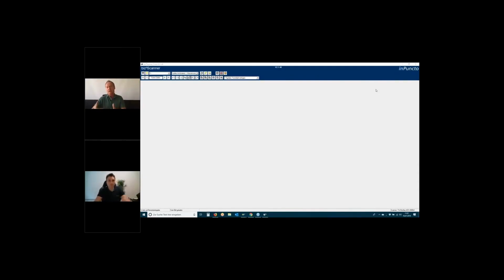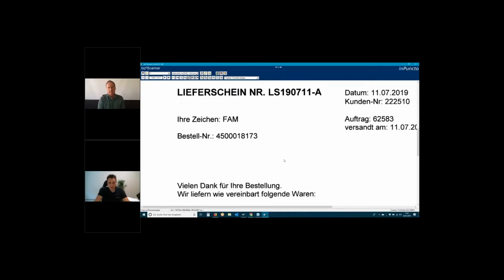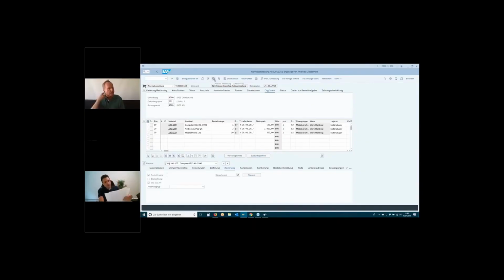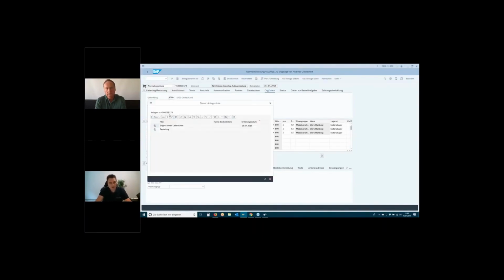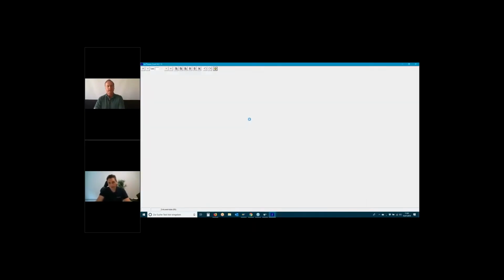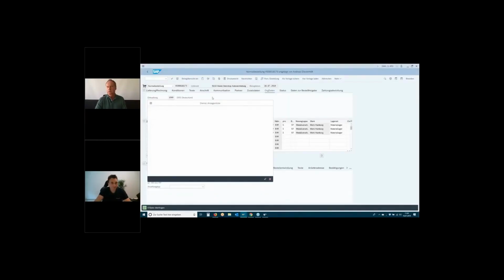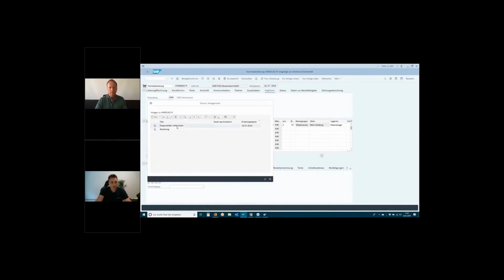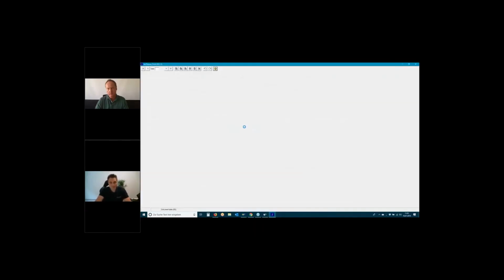Archiving Delivery Notes in SAP – OCR-Based Archiving: Scenarios & Best Practices (3/4)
Archiving Delivery Notes in SAP – OCR-Based Archiving
In this video, the third scenario for archiving delivery notes in SAP is presented: How can delivery noIn this video, we present the third scenario for archiving delivery notes in SAP and explain how delivery notes and other documents can be captured using freeform OCR and automatically assigned to the correct SAP business objects.

Freeform OCR means that relevant information can appear anywhere on the document and is still reliably recognized, interpreted and assigned to the corresponding SAP object – without predefined templates.

In this scenario, the inbound document processor (biz²ScanServer) separates the scan batch and performs OCR/ICR freeform text recognition. Document-specific data such as header information and line items is extracted automatically.

The extracted values are then compared with SAP master data to identify, for example, the vendor and determine the next responsible processor. As a result, manual assignment is no longer required, and the delivery note is automatically linked to the correct object in the SAP system.

Using a sample delivery note, our experts demonstrate the entire OCR-based archiving process in SAP, step by step.

▶️ This video is part of a 4-part series:
Archiving Delivery Notes in SAP – Scenarios & Best Practices

(1/4) Direct Scanning at Goods Receipt
(2/4) Late Archiving Scenarios
(3/4) OCR-Based Archiving
(4/4) Early Archiving & Ad Hoc Workflows

🔹 Topics covered in this series:
• Archiving delivery notes in SAP
• SAP Document Management (DMS)
• SAP ECM solutions
• OCR and freeform text recognition
• Automated document processing
• Compliant and audit-proof archiving

💡 inPuncto provides fully integrated SAP add-on solutions for document management and enterprise content management (ECM). Over 240,000 users worldwide trust inPuncto.
You too can benefit from our experience and become part of a shared success.

Legal notice:
SAP® is a registered trademark of SAP SE.
Microsoft® is a registered trademark of Microsoft Corporation.